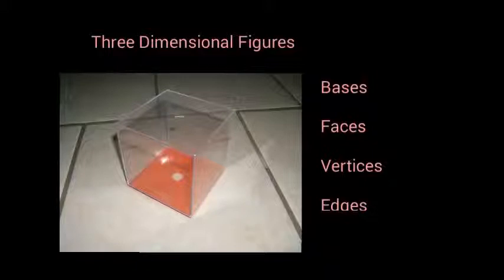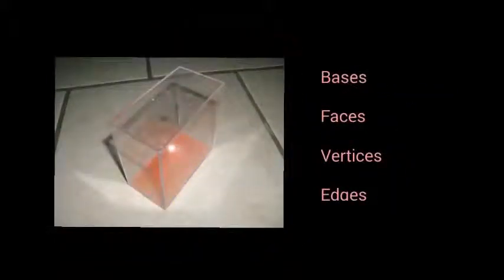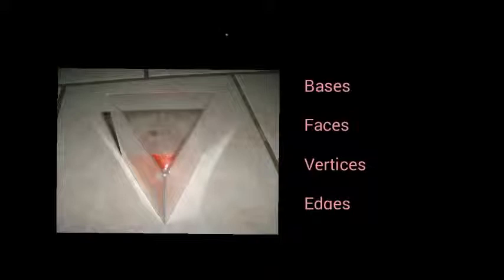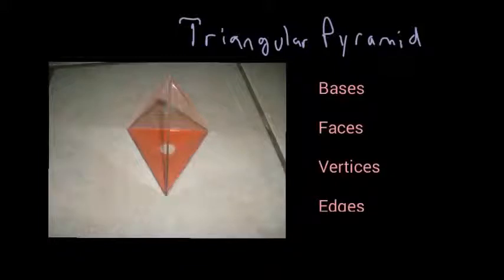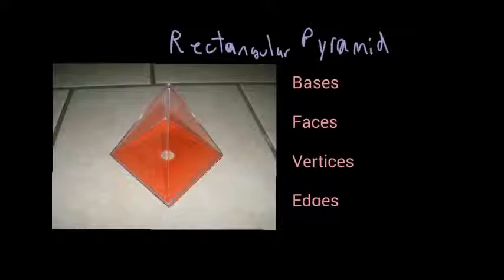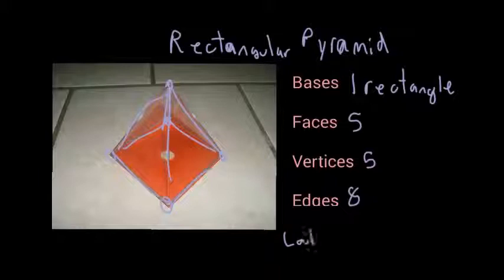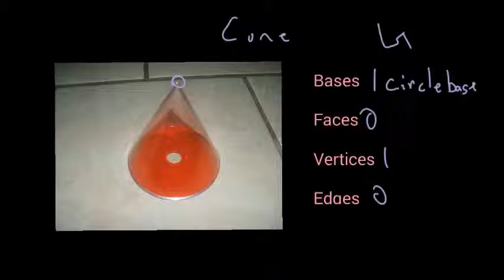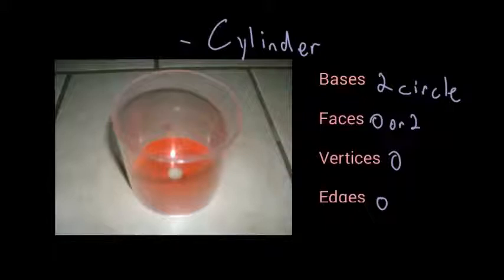Three Dimensional Figures